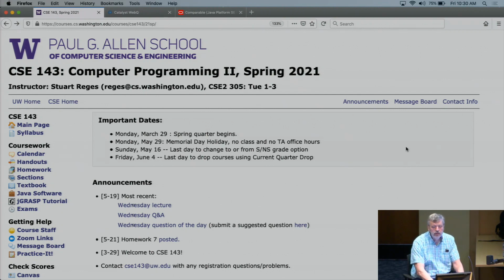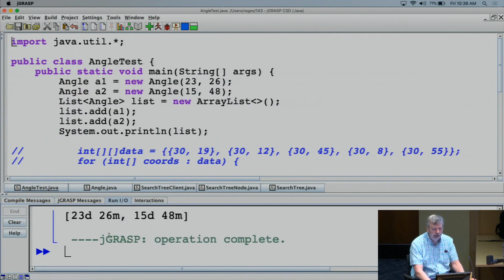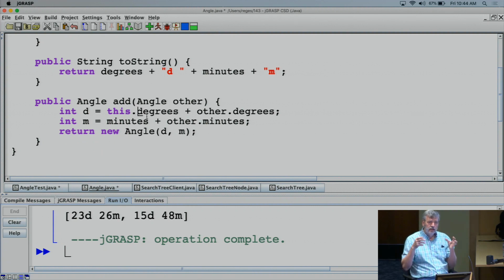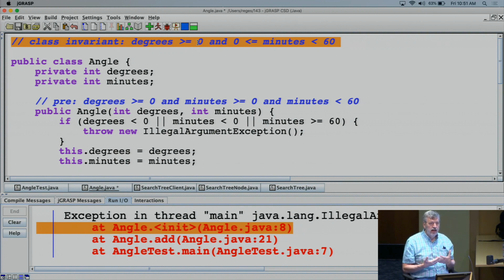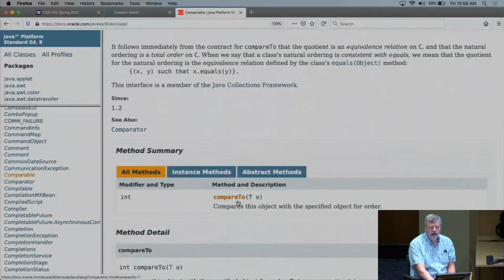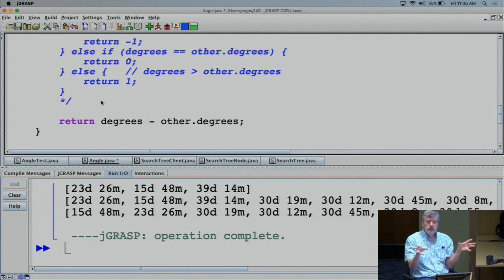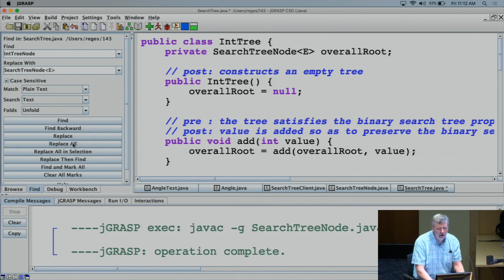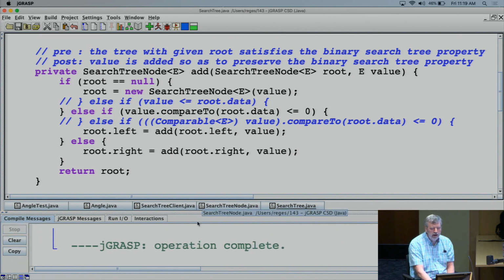CSE 143, Spring 2021 - Lecture 24 on 5/21/2021 (Fri)